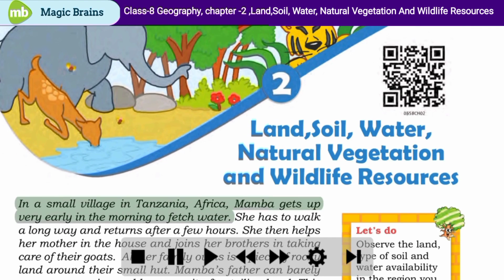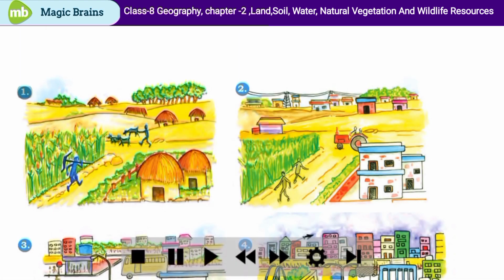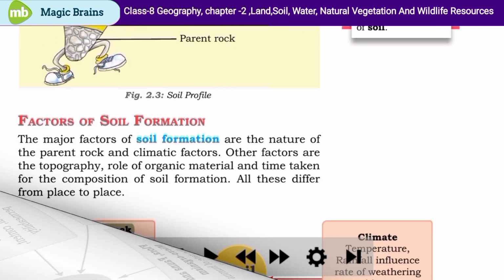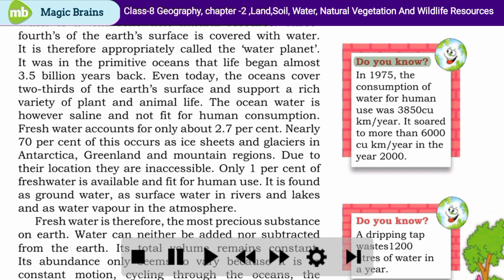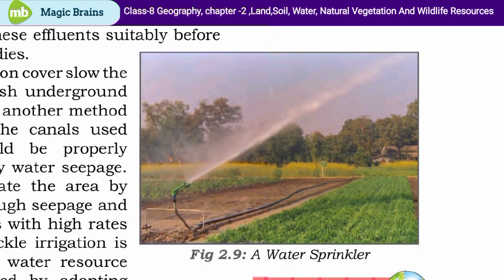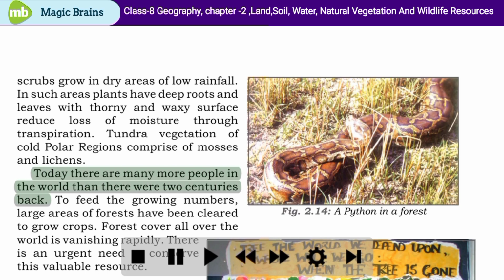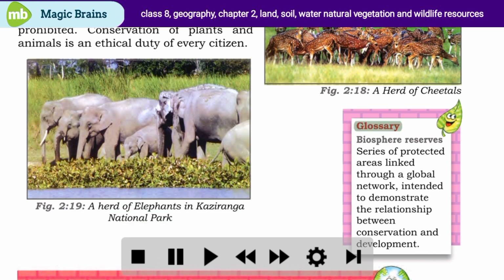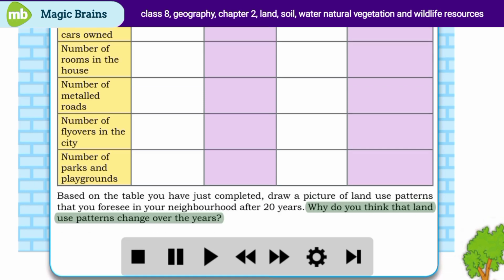land soil water natural vegetation and wildlife resources class 8/chapter 2 geography class 8/ncert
land soil water natural vegetation and wildlife resources class 8

✓ Chapter  land soil water natural vegetation and wildlife resources
✓Subject- Geography
✓ Class 8
✓ For English Speaking 🗣️
✓NCERT BOOK 📚
✓ NCERT ALL CHAPTER VIDEO
1 *For English speaking 🗣️
  *Listening memory 🎧

2 *All NCERT Books for study
   *Geography
   *History
   *Polity
   *Economics
   *Since
   *Social science 🔭🧪
  *Socity etc. For all competitive exams

ncert geography class 6 to 12 in english
ncert geography
ncert geography class 6 to 12 in
english for upsc
ncert geography class 7 in english
ncert 2023 syllabus
eography chapter 7
class 6
geography chapter 7
class 6 magic brains
geography for upsc
geography now
geography channel